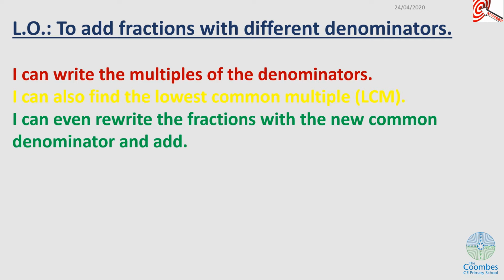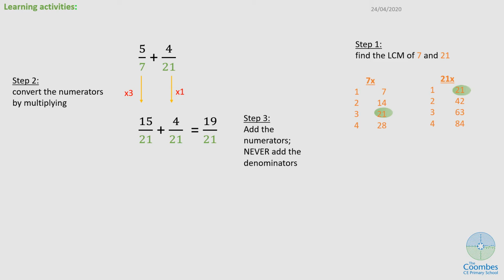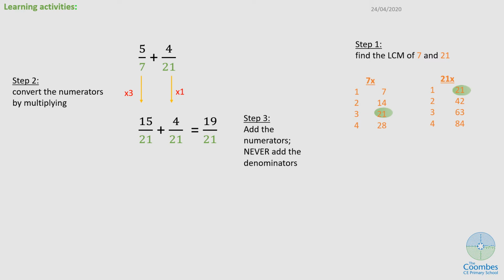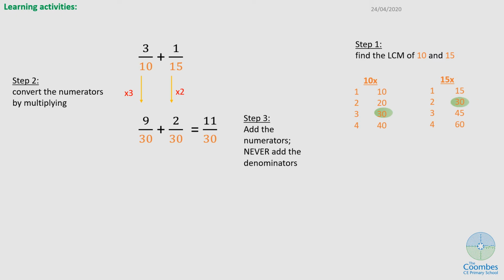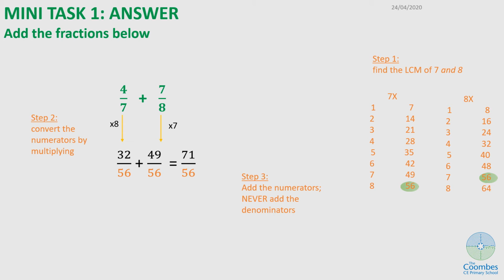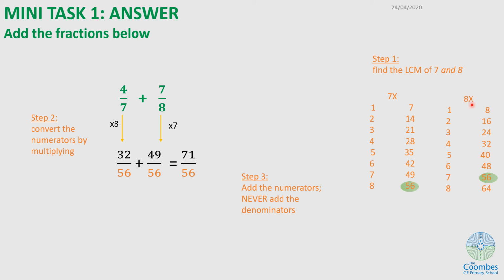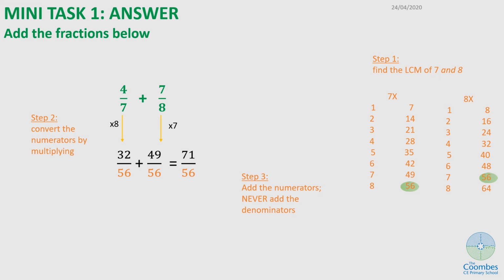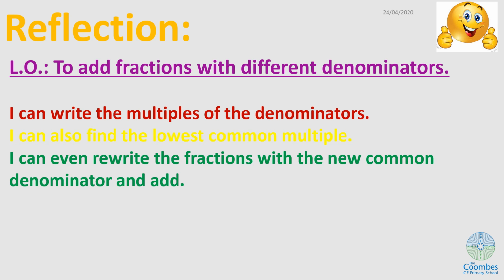Upper KS2 Maths Week 3 - Day 4 Adding fractions video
A series of lessons focusing on adding fractions, suitable for children aged 9-11.